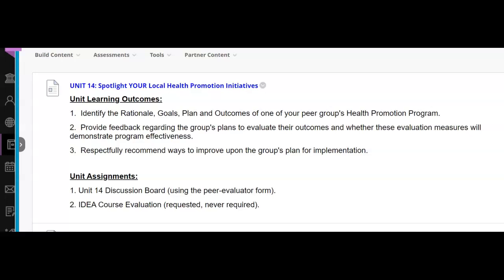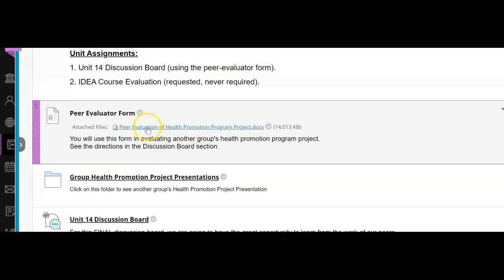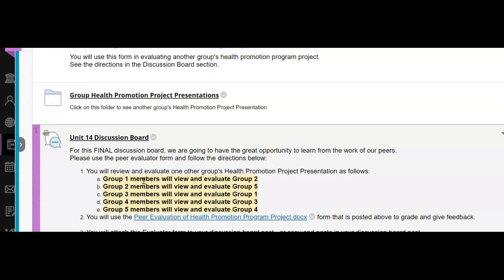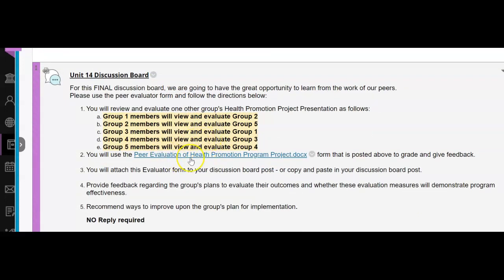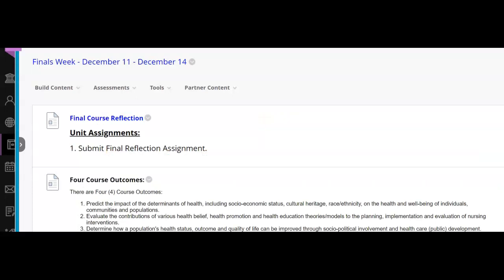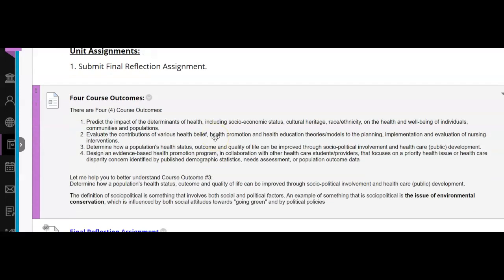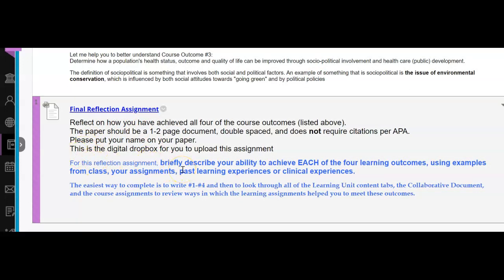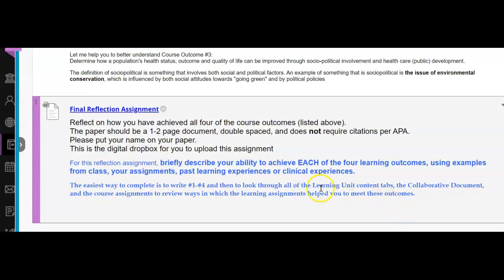NURS 400 LU #14 & FCR